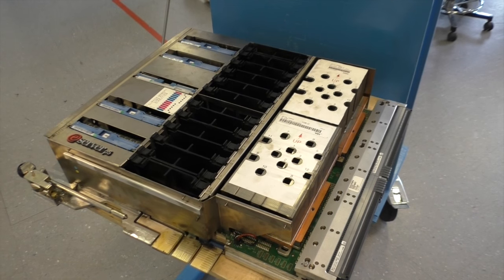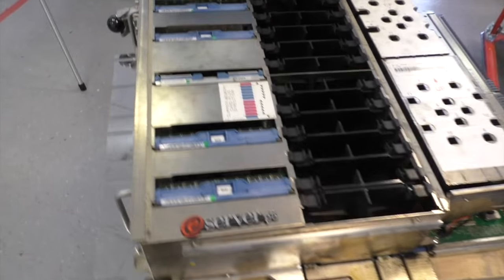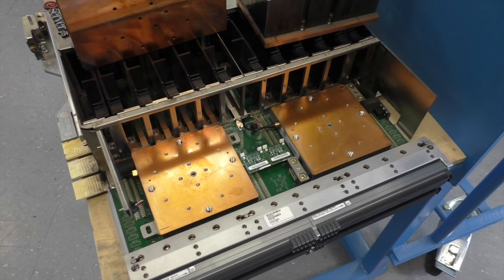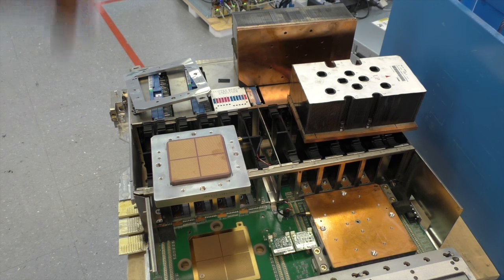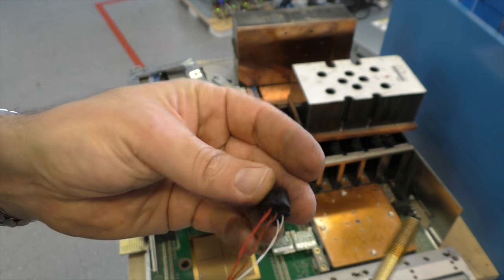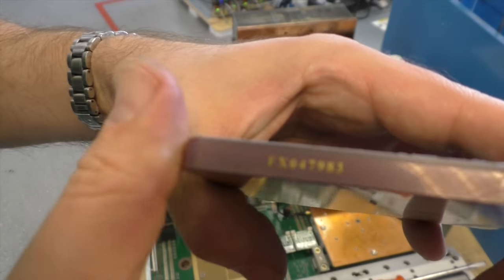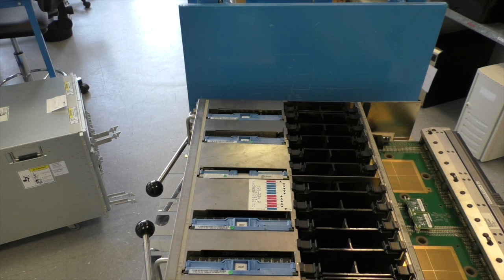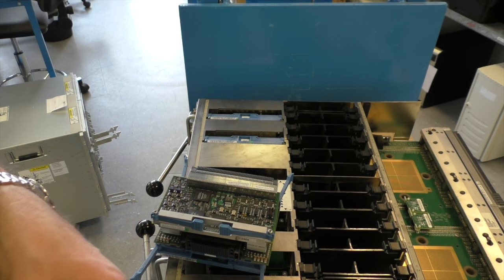IBM Mainframes - Part 1 (PWJ32)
IBM mainframe "book" module from a System p5-590 (Model 9119-590). Another CPU peek and some more information about big iron computers.
BTW - Weight of one heatsink is 7.8kg (copper)